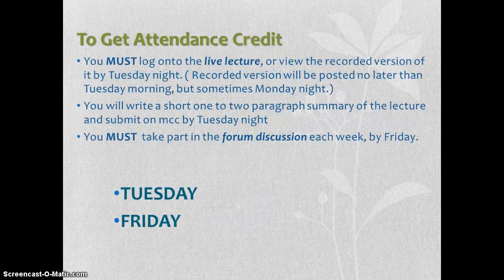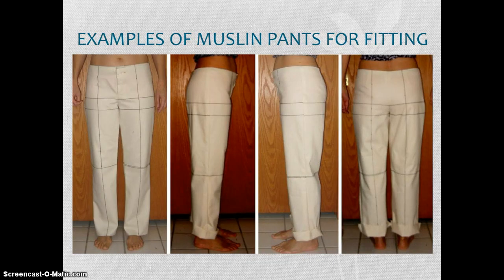Advanced Clothing Construction Lecture Week 1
Generic lecture for week one of Advanced clothing construciton class (not a live lecture)